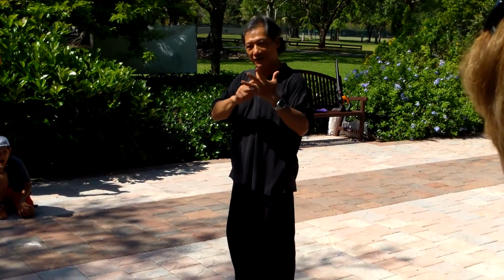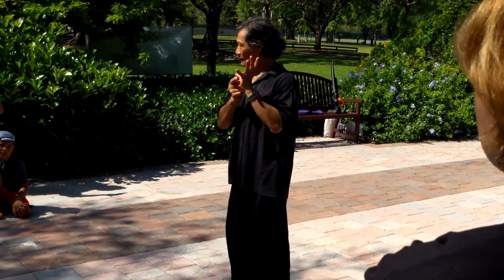WTCQD Coral Reef Park - 4/26/2014.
Special guest, Grandmaster Wei lun Huang explaining some finer points of Ying/Yang and leading a warm-up exercise.